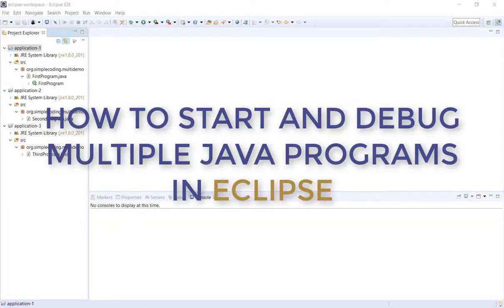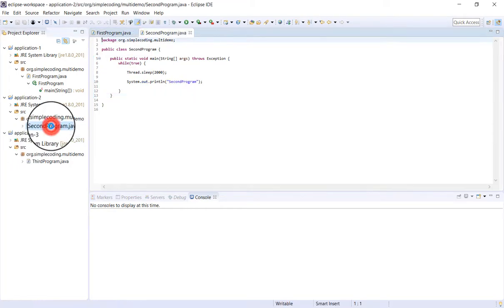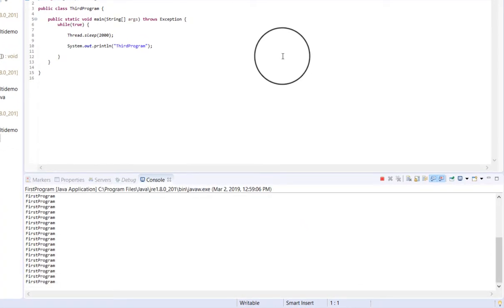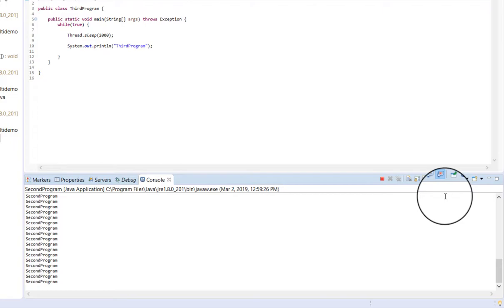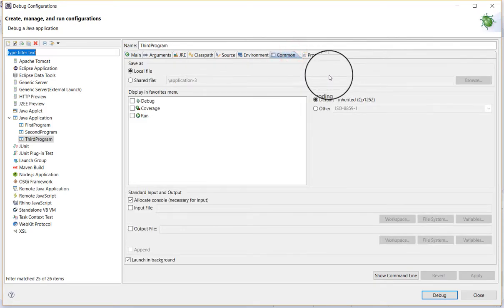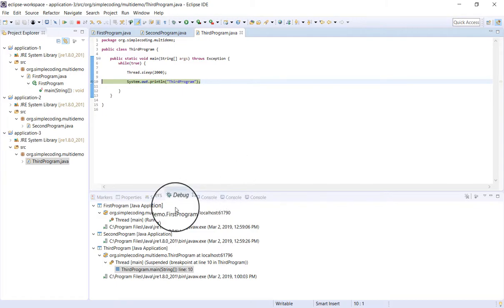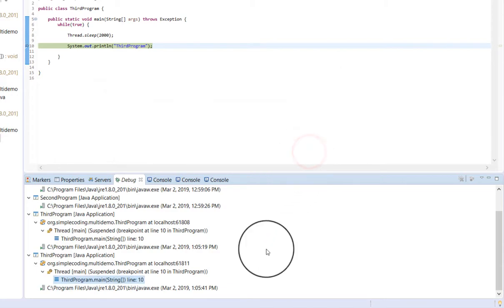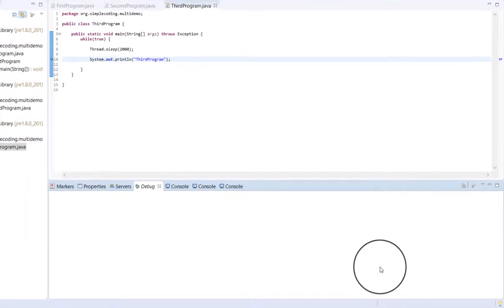How to Simultaneously Debug Multiple Java Programs in Eclipse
This video shares information about how to debug multiple Java programs /applications in Eclipse at the same time. It shares a few very useful tips to make this process much easier.